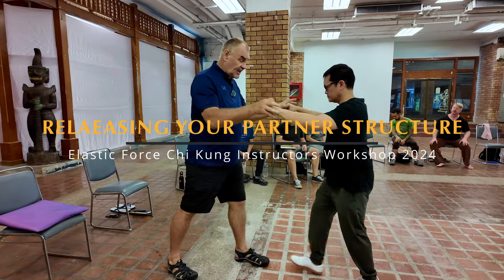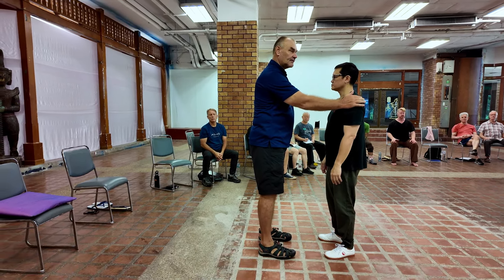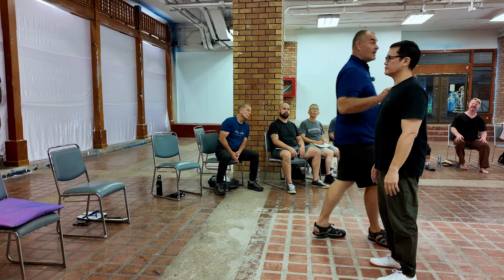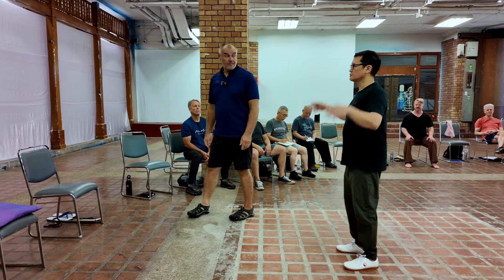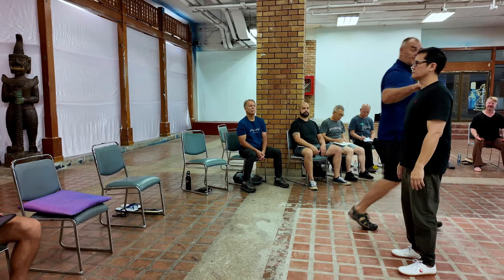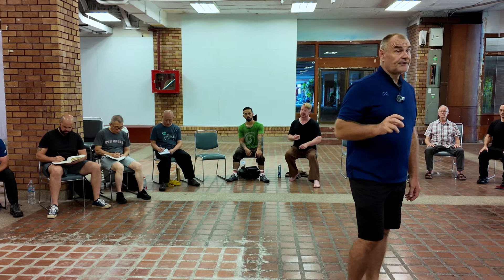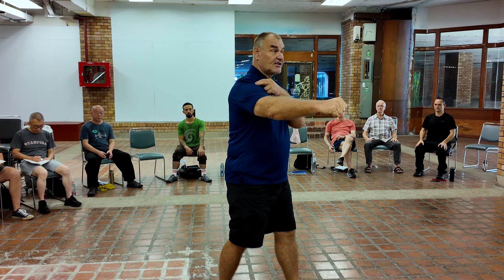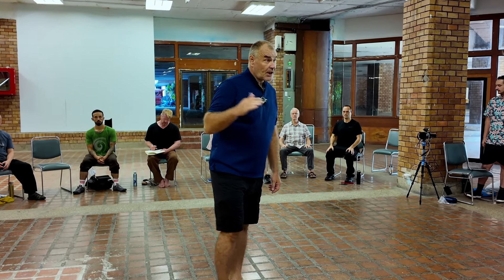Releasing your partners structure | Elastic Force Chi Kung Instructors Workshop 2024